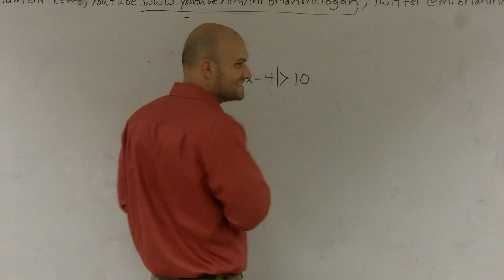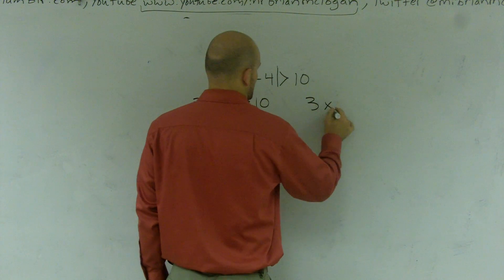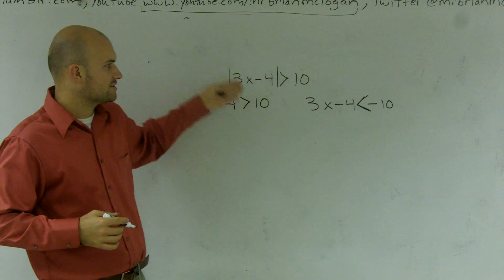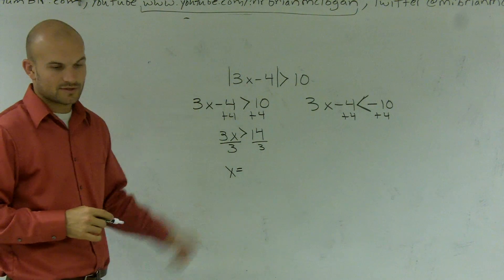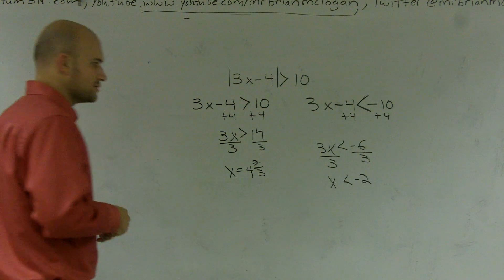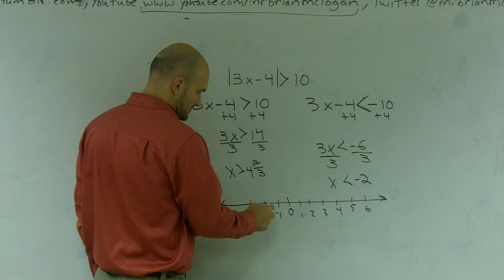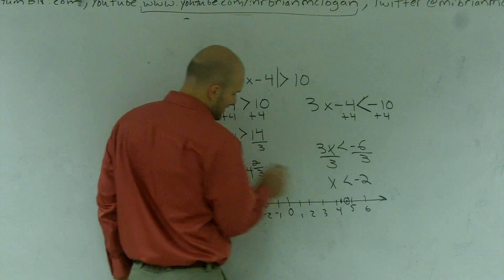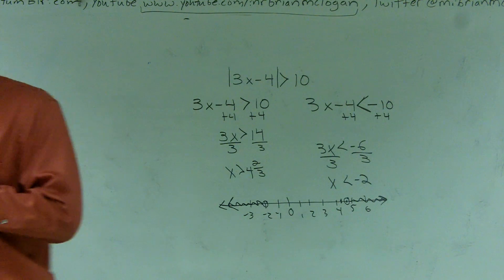Solving and graphing a two step absolute value inequality